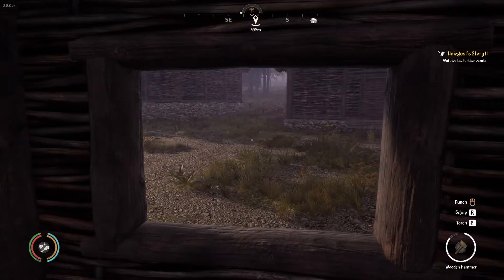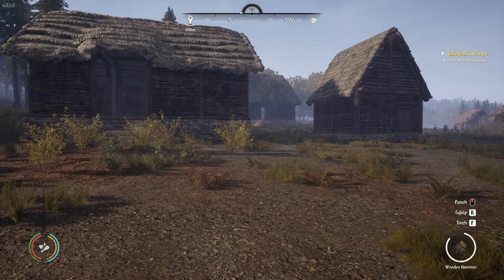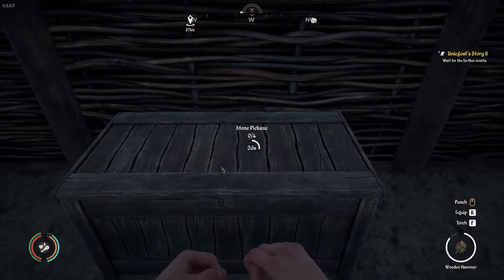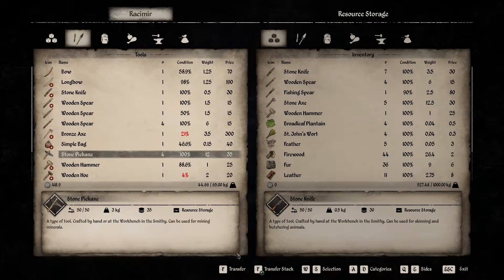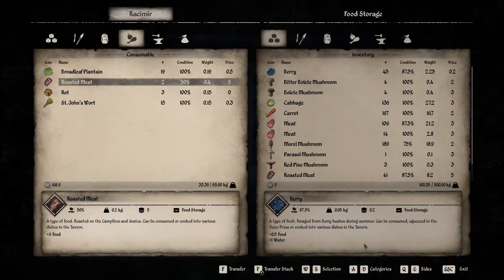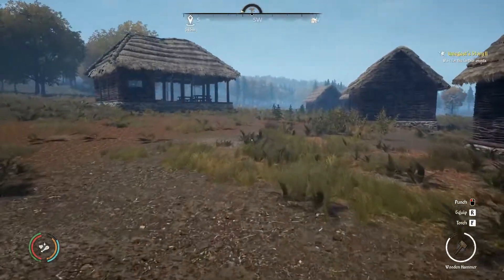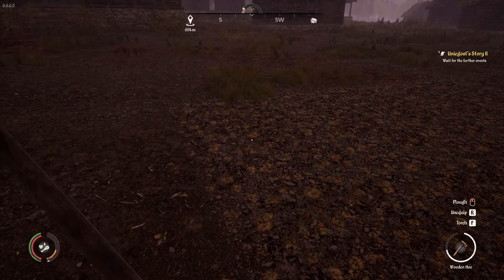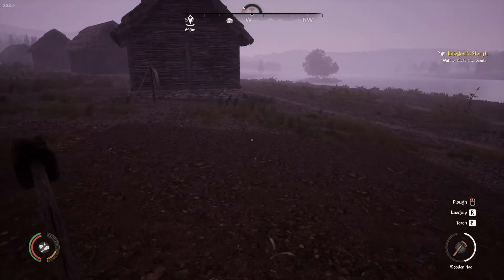Medieval Dynasty - Day 31 - A Newcomers - Part 9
Continuing my play-through series of Medieval Dynasty, a first-person, open world, realistic medieval life simulator, survival and town builder game.
It was developed by Render Cube and published by Toplitz Productions.
Released on Steam Early Access on September 17th, 2020. Hunt, survive, build, and lead in the harsh Middle Ages. Create your own Medieval Dynasty and ensure its long-lasting prosperity or die trying!